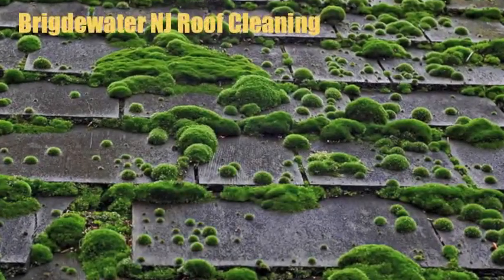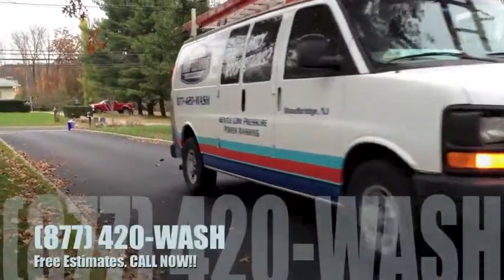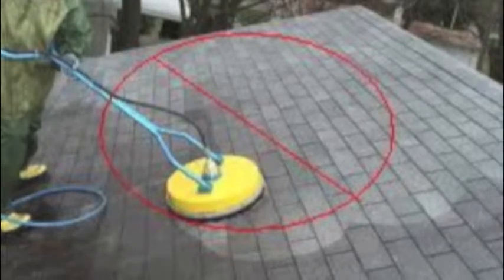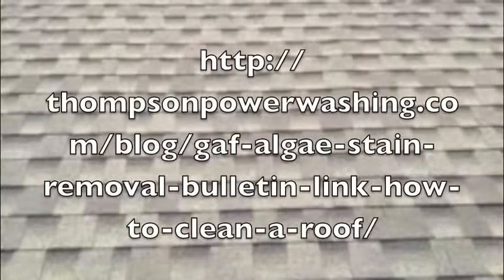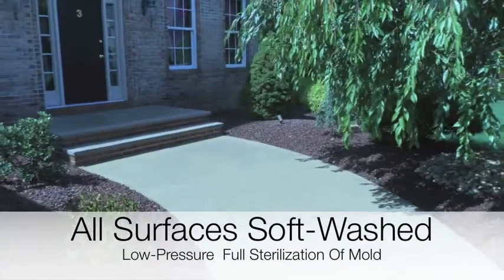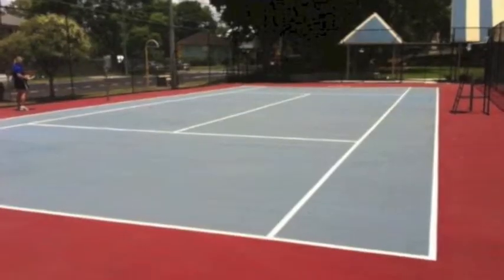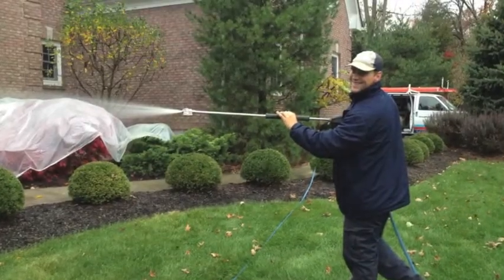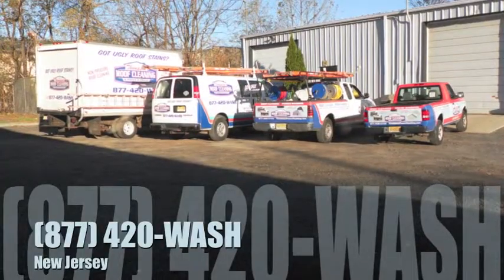Roof Cleaning Bridgewater New Jersey | Slate, Cedar, Roof Moss 08807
Never pressure a wash!  We service Bridgewater New Jersey for non-pressure roof cleaning service.  The stains on the roof is algae, bacteria, moss and lichen.  We use a simple foaming detergent that kills these organism leaving the roof clean.  Black staining will remove immediately.  Moss and lichen can take a few weeks to dry out, decompose and wash away with rains.

Slate Roof Cleaning Bridgewater NJ

Slate roofs in Bridgewater New Jersey can be cleaned without pressure washing and without actually walking on the slate roof shingles.  Again, the stains are alive and contagious.  We want to fully sterilize the roof by treating the entire area.  This is the best defense against the stain returning.

Cedar Roof Cleaning Bridgewater New Jersey

We never use high pressure water to power wash a cedar roof shingle.  Bridgewater has its share of homes with beautiful cedar shingle roofs.  A simple sanitizing detergent applied at low pressure can dissolve black mold and kill moss and lichen.  We rarely access the cedar roof shingles by walking on them,